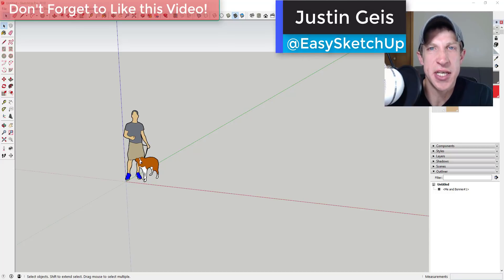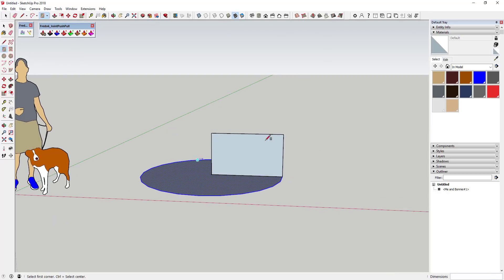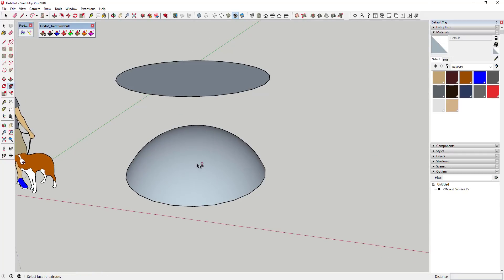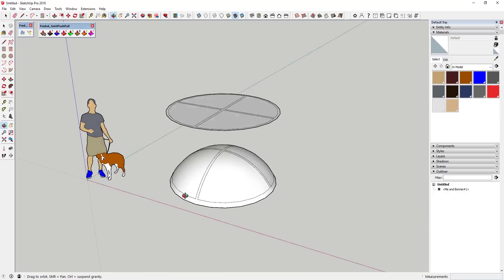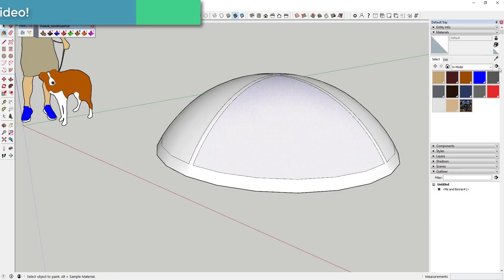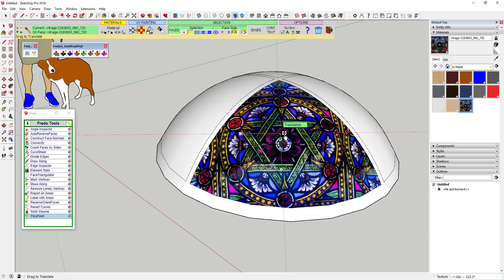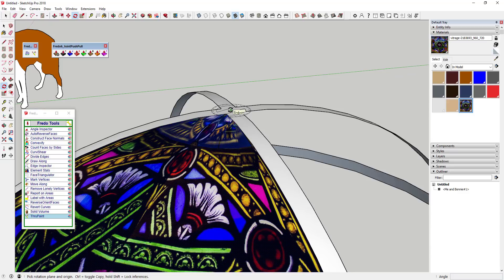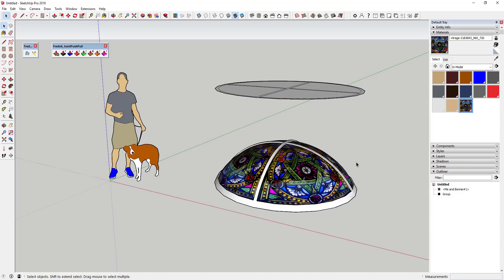CREATING A TEXTURED DOME in SketchUp with Drape, Thru Paint, and Joint Push Pull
In this video, learn to create a dome in SketchUp with a UV mapped texture using Drape from Sandbox Tools, Joint Push Pull, and ThruPaint!